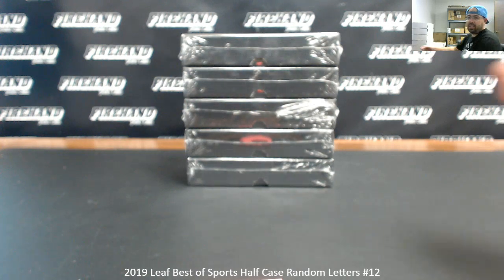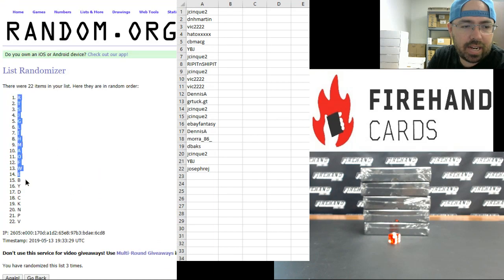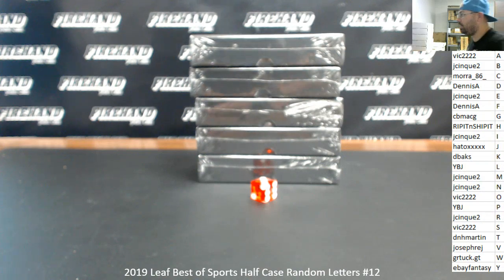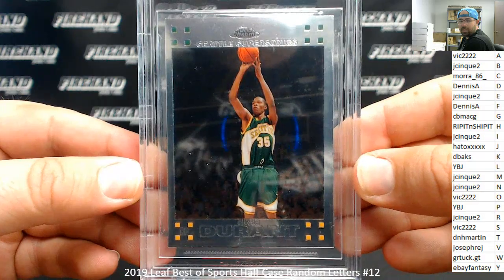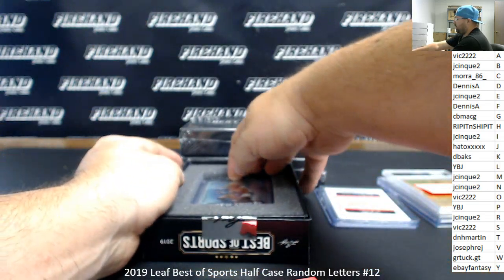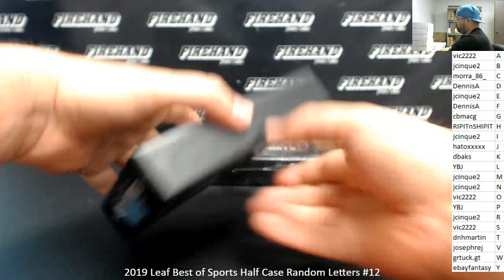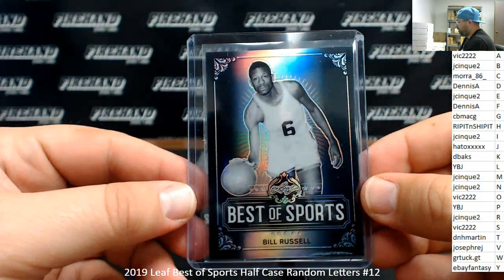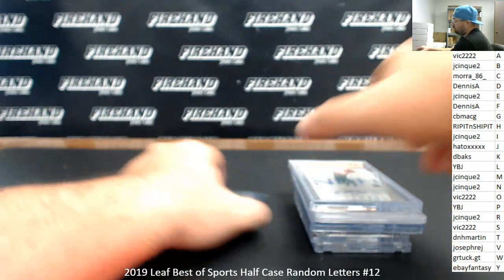5/13/2019 2019 Leaf Best of Sports Half Case Random Letters #12